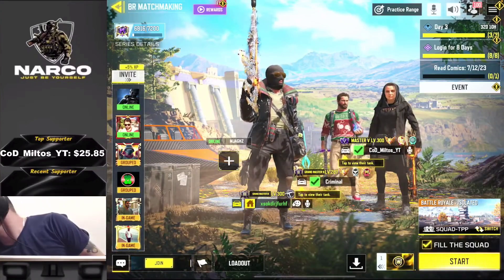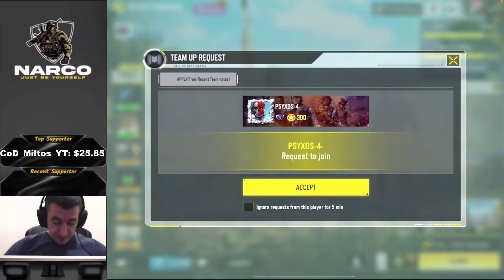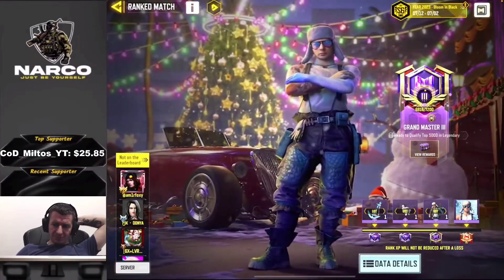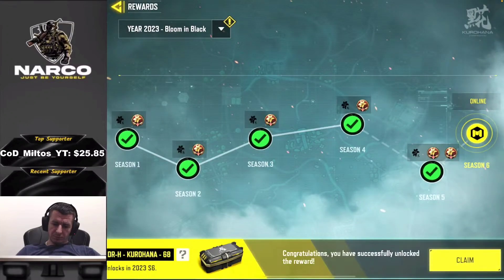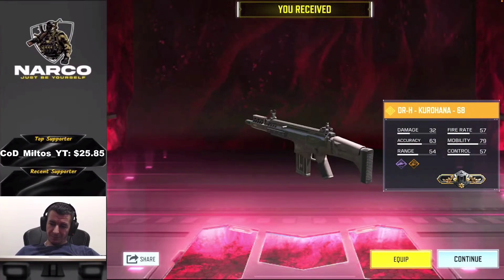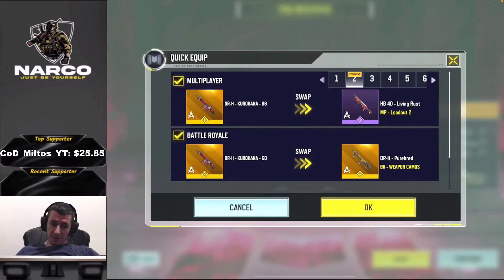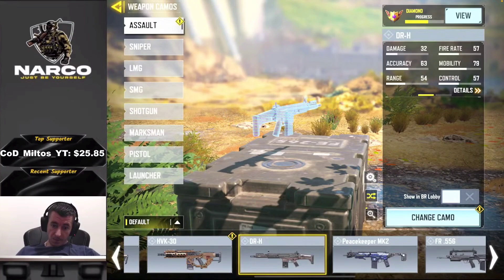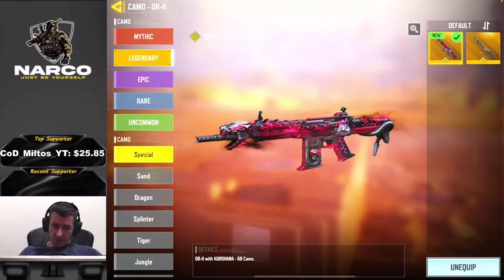CoD Narco Explained How To Claim Free Legendary DRH | First Time Free Legendary DRH In Season 11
WELCOM TO MY YOUTUBE CHANNEL

COD HANDCAM PLAY ON - POCO X3 PRO 8GB

                           | COD HANDCAM |